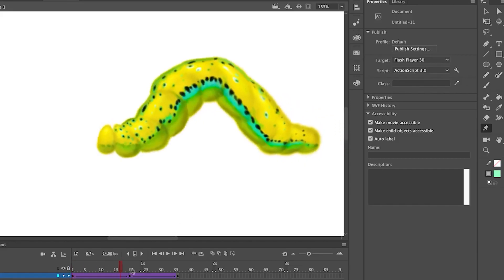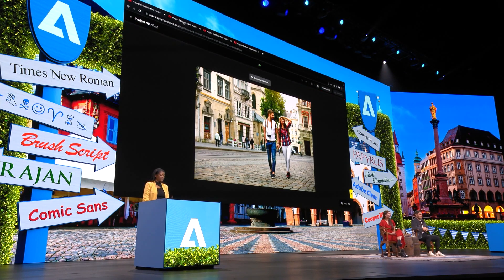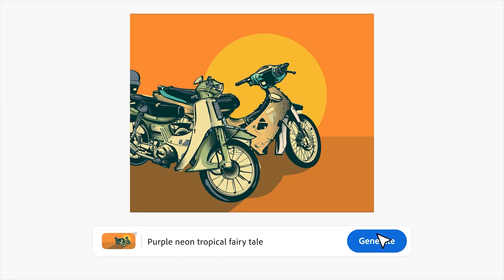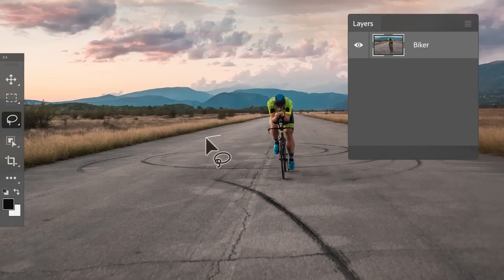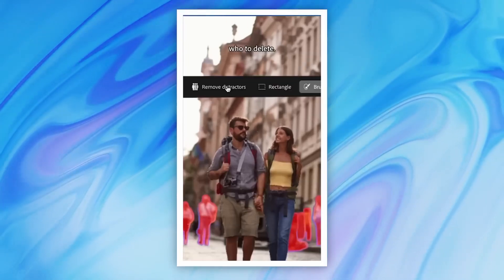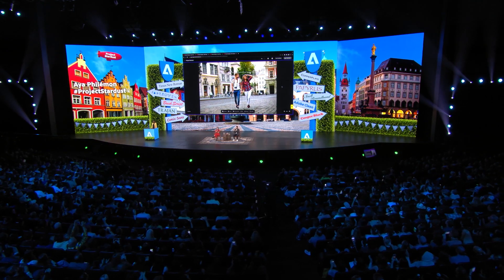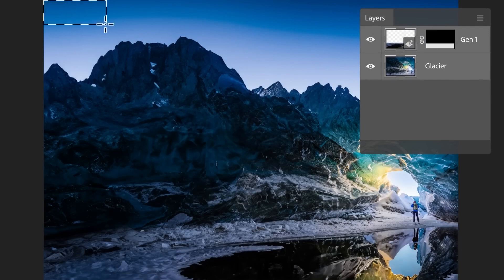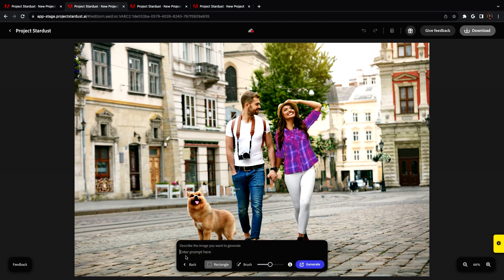Adobe Stardust: AI Photo Editing Revolution Announced | The AI Nexus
Adobe has announced Stardust, a new AI-powered photo editing software that promises to revolutionize the way we edit photos. In this video, we'll discuss everything we know about Adobe Stardust so far, including its features, release date, and potential pricing. We'll also take a look at some of the potential benefits of using Adobe Stardust, and how it could change the way we edit photos forever.